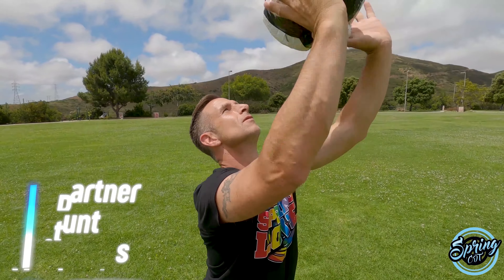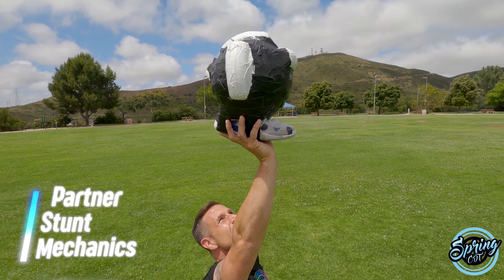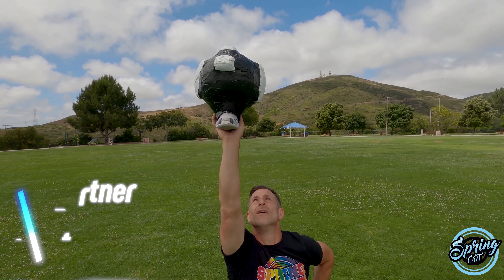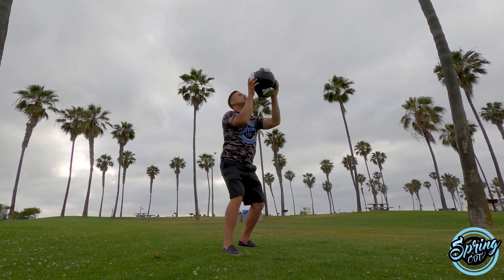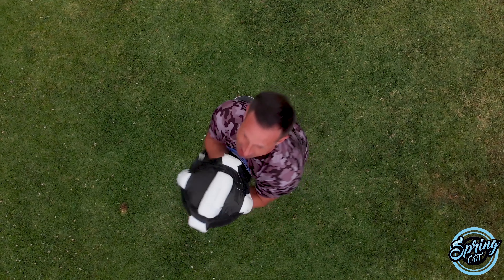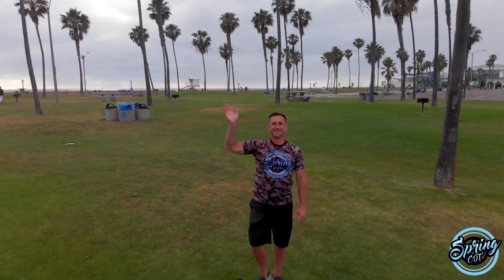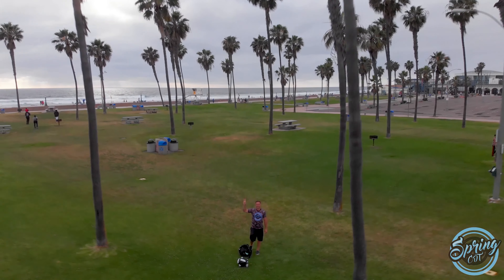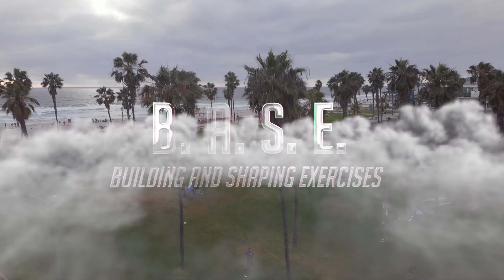B.A.S.E. by Spring cdt